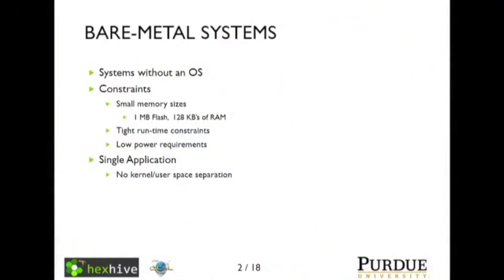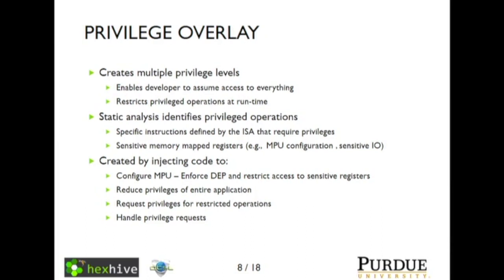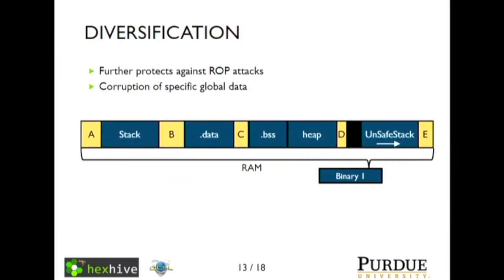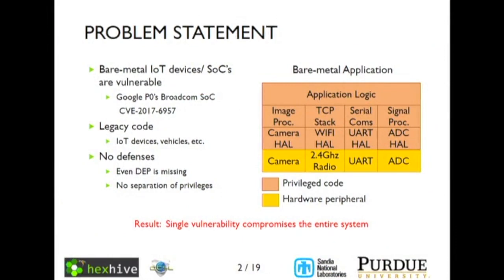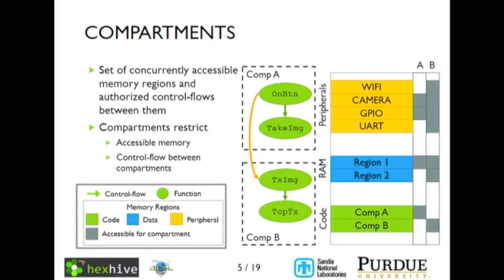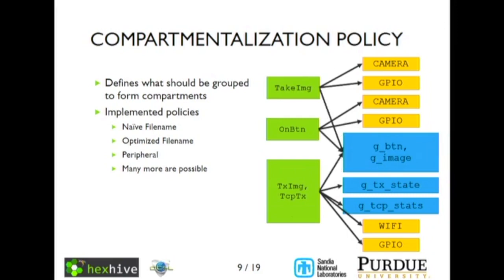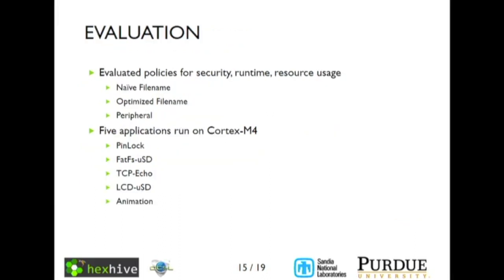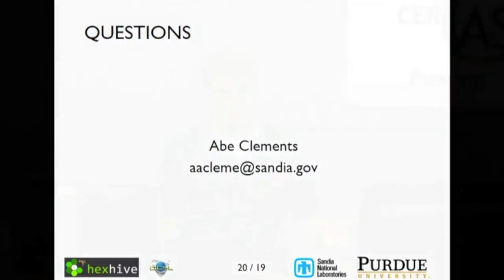2018-08-22 CERIAS - Protecting Bare-metal Embedded Systems from Memory Corruption Attacks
Recorded: 08/22/2018 CERIAS Security Seminar at Purdue UniversityProtecting Bare-metal Embedded Systems from Memory Corruption AttacksAbe Clements, Purdue University \